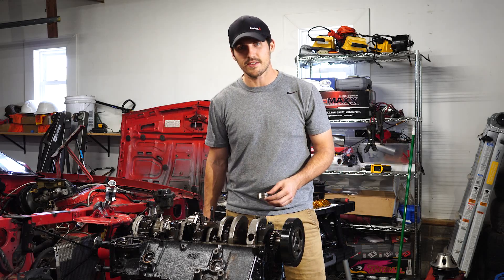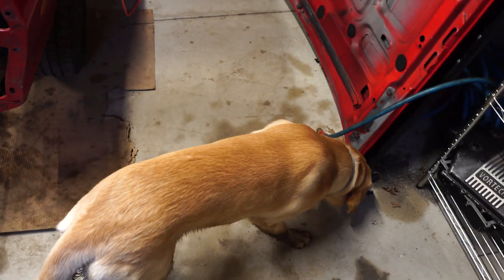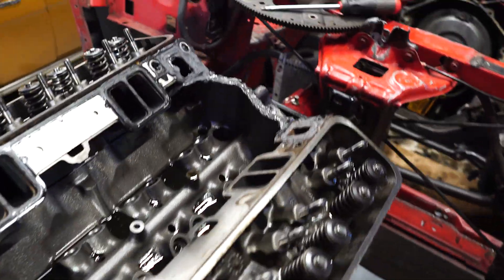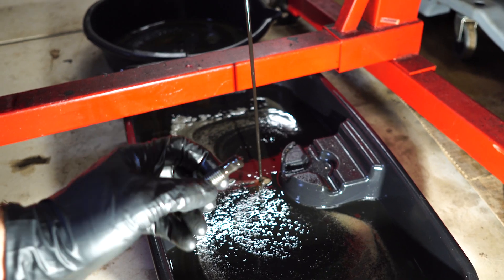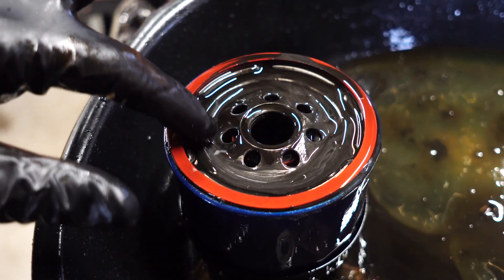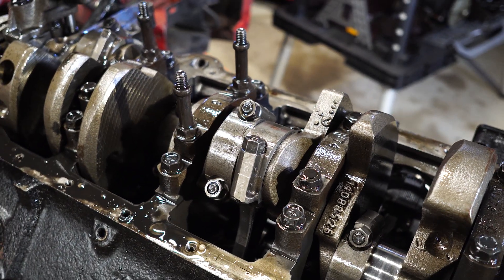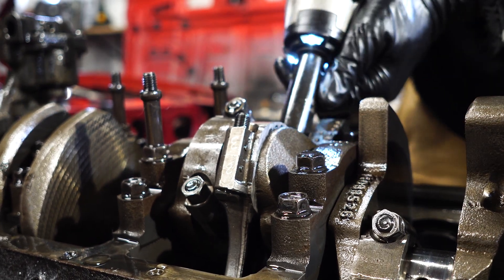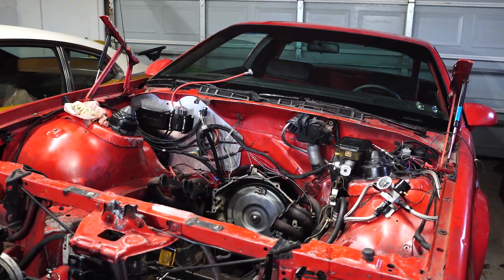Massive Engine Failure - What Rod Knock Will Do To Your Small Block Chevy 350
Today I break down my small block chevy 350 that came out of my 1990 Third gen Camaro with Holley Sniper EFI and Holley Hyperspark ignition.

The engine had started to make a knock or tick noise and it was time to pull the engine and break it down.

Everything checked out fine until the oil pan came off leaving the oil pick up tube unattached and damaged. the #1 and #3 rod bearings were destroyed and had spun. the rest appeared to be alright.